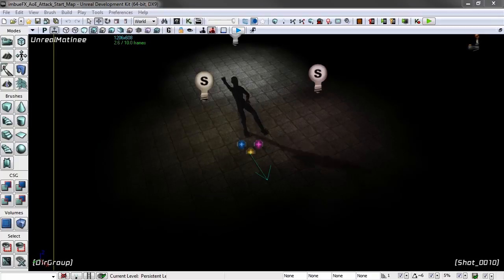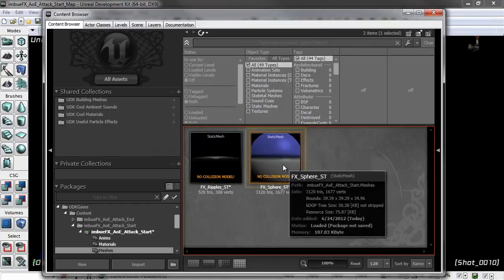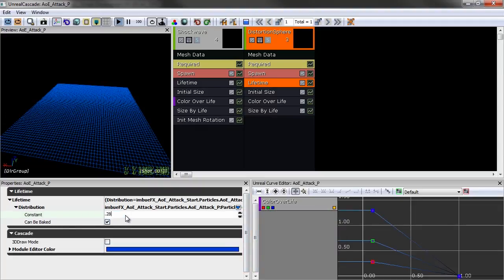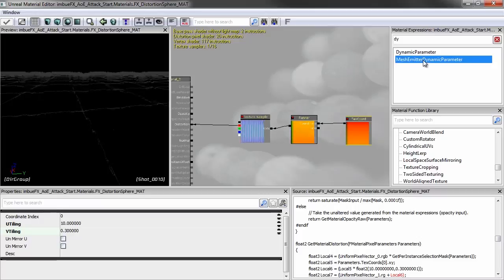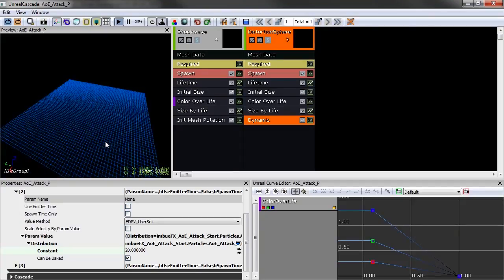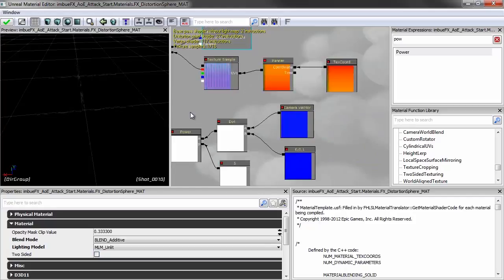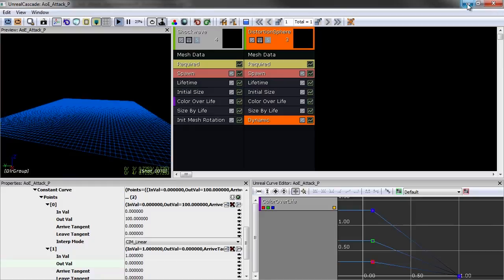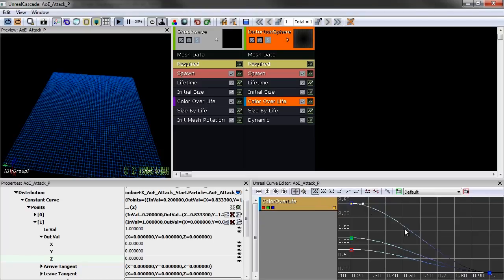imbueFX - AoE Ground Attack in UDK - Chapter 04